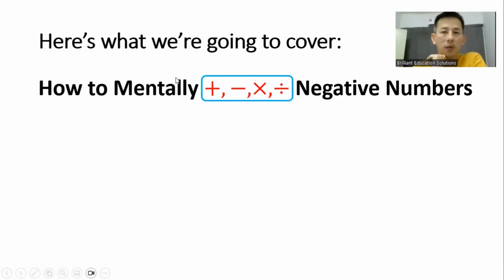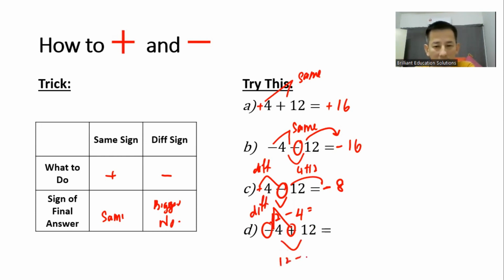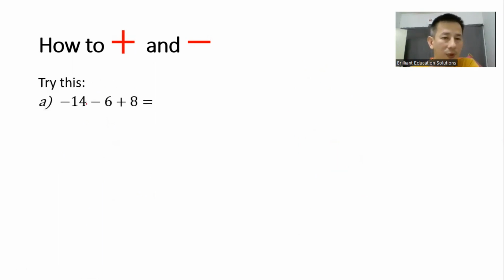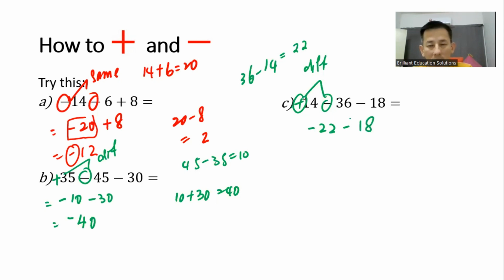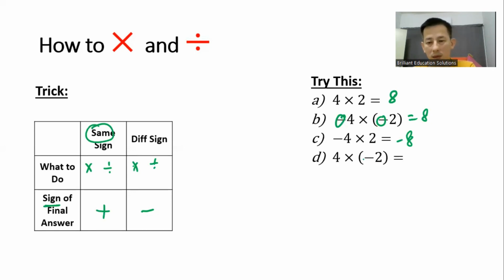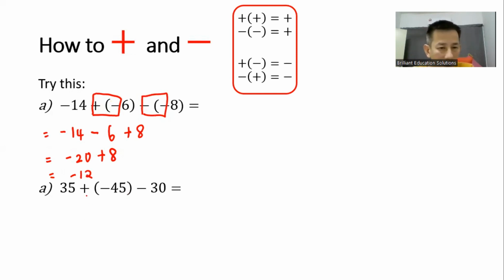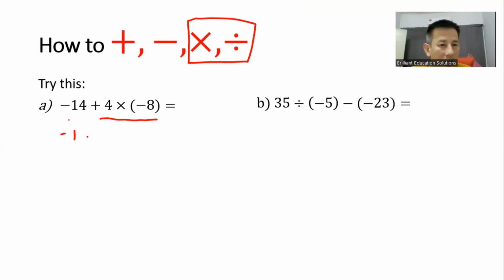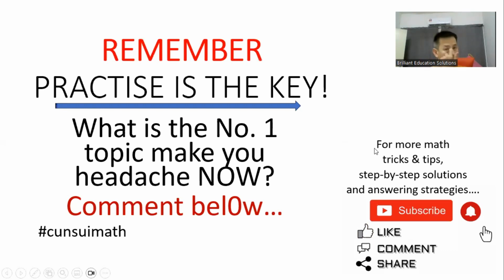Trick in calculating with negative number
Learn trick in calculating with negative numbers.